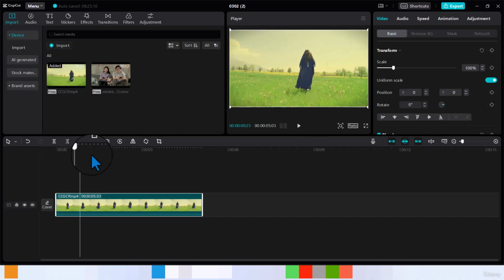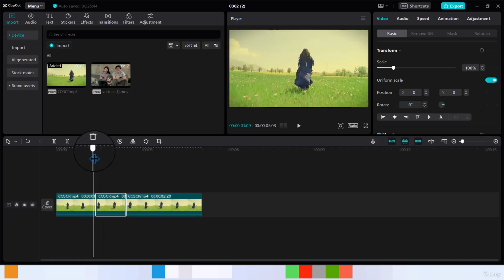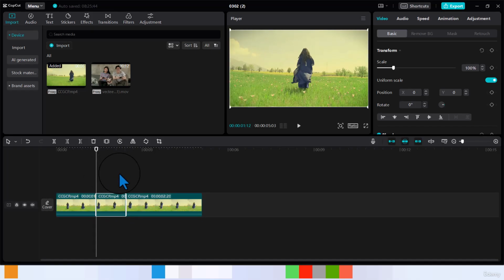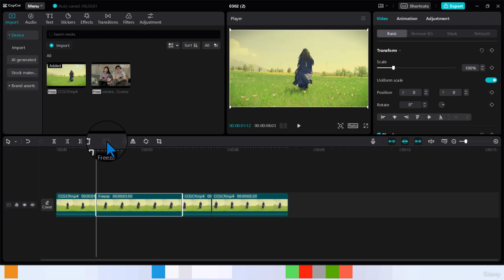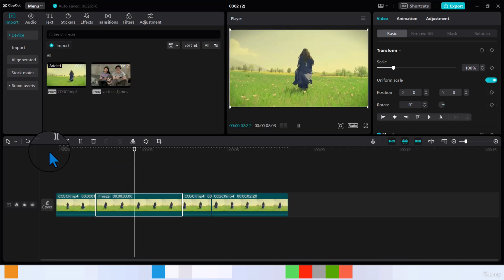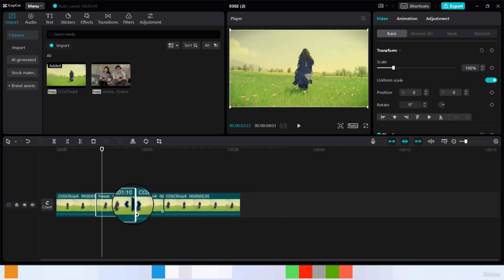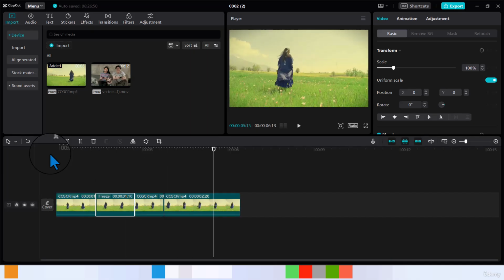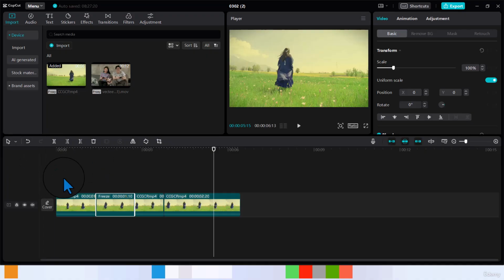How to do Easy Freeze Frame Cinematic Effect in Capcut PC